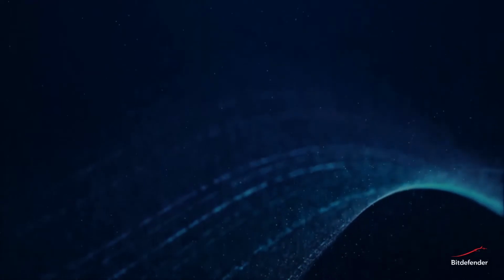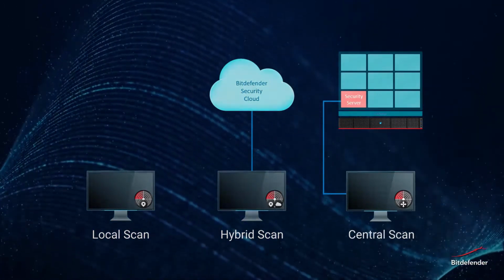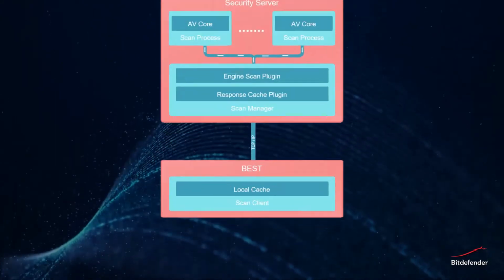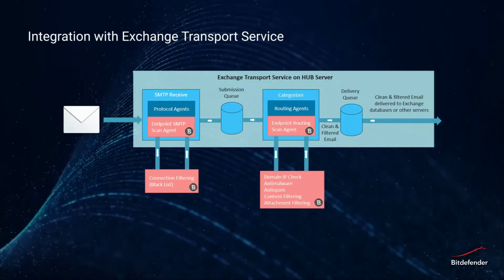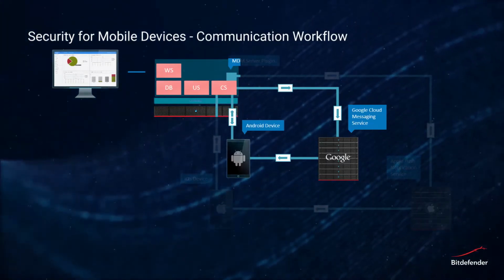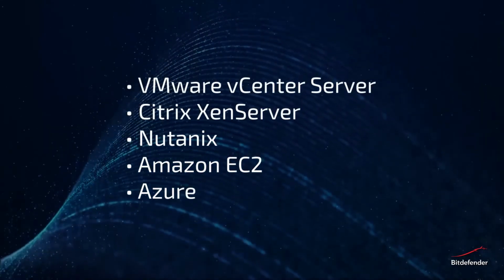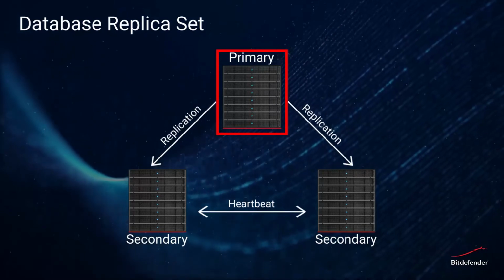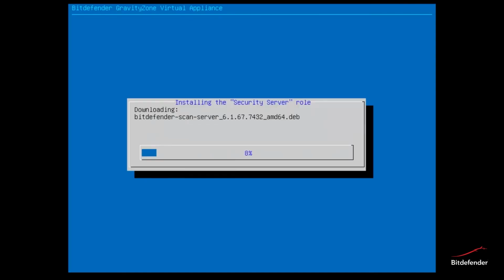Technical course part1